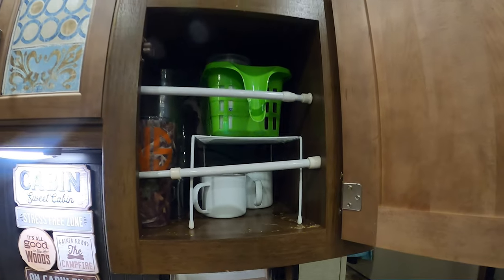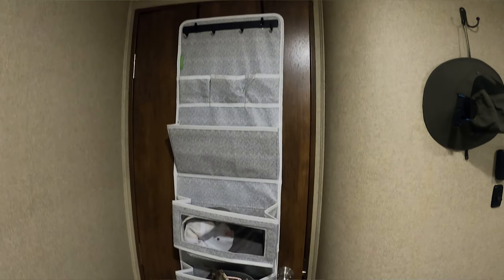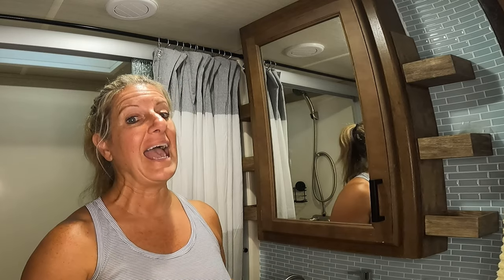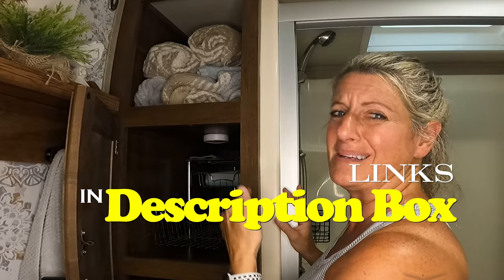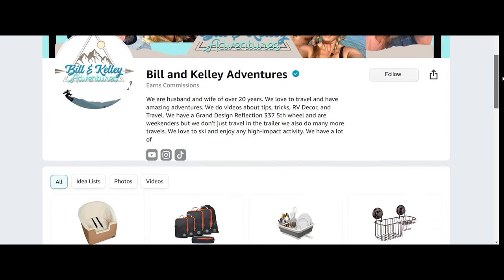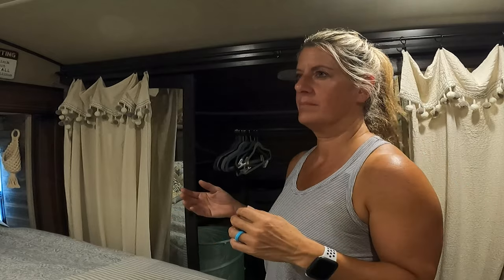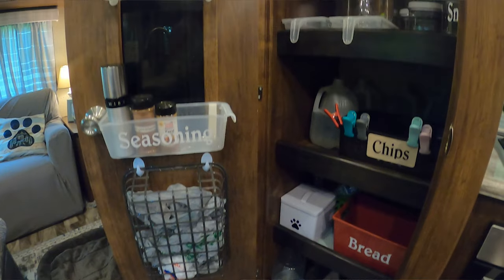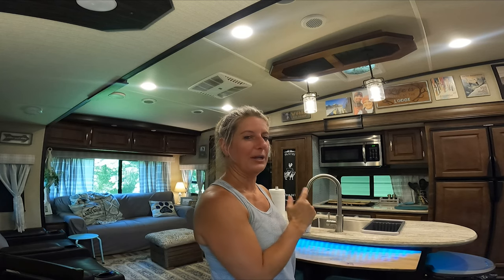RV Organization - What I Have Learned Over The YEARS!!!!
Bathroom Basket Organizer

Premier Pro